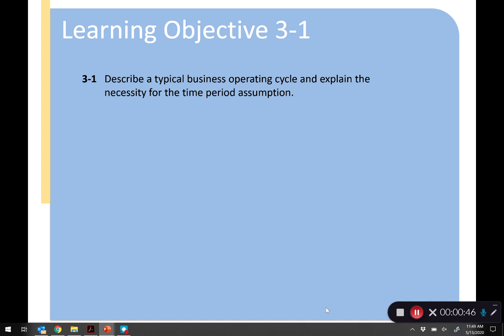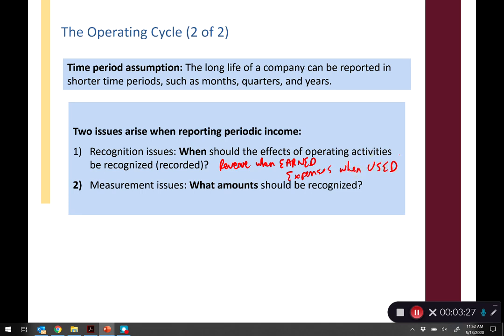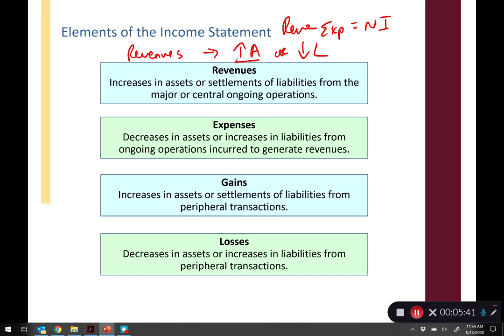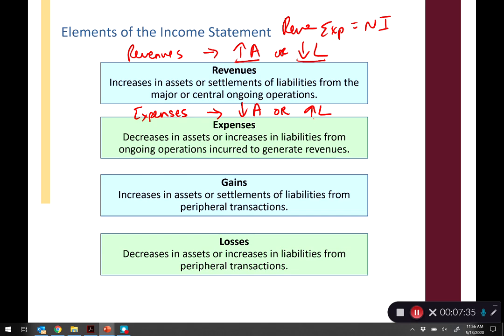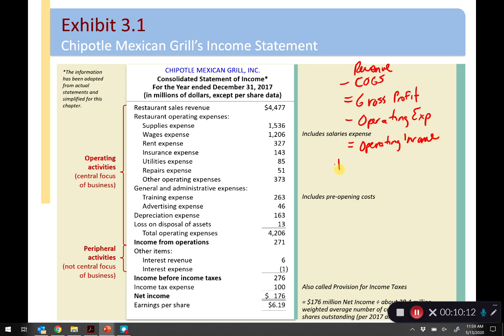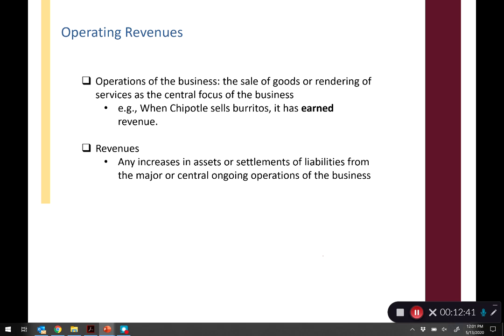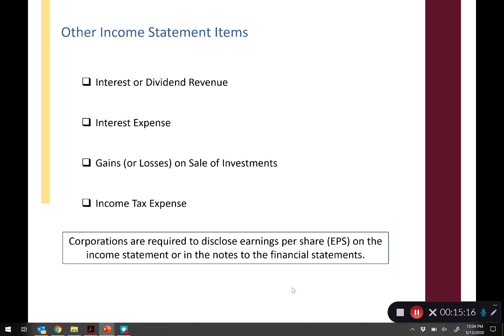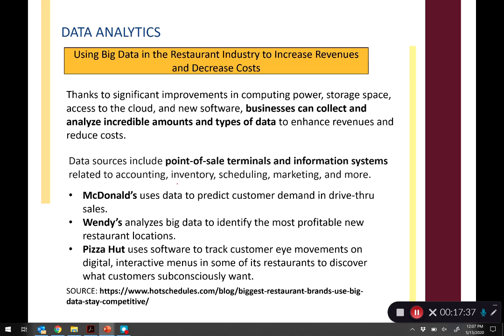ADMN 502: Chapter 3 - Part 1 - Intro to Income Statement